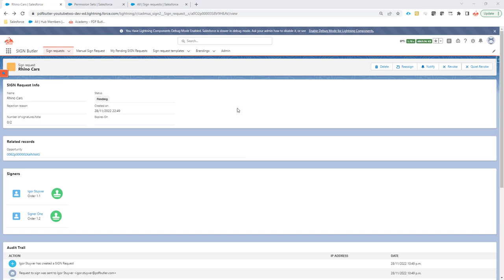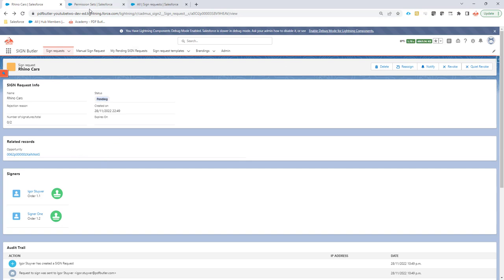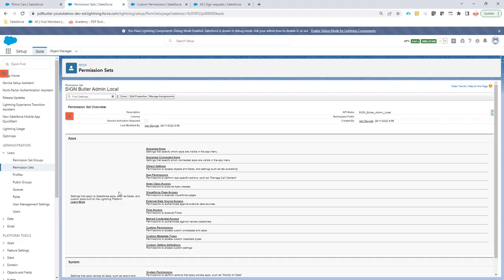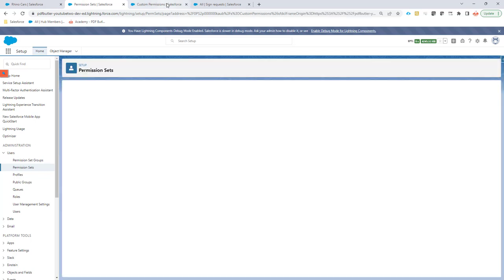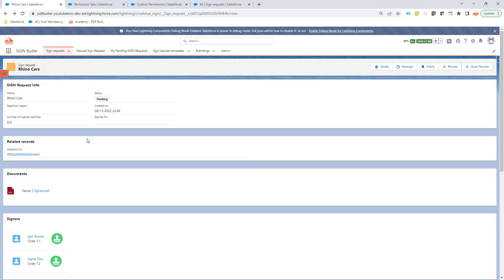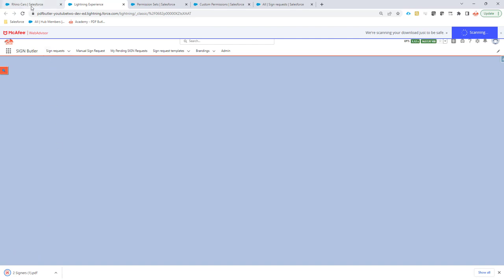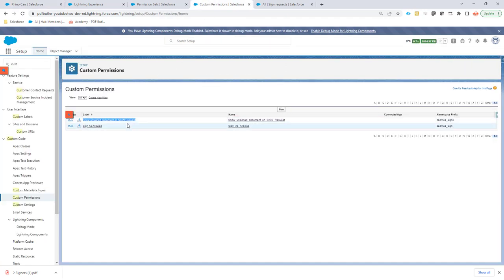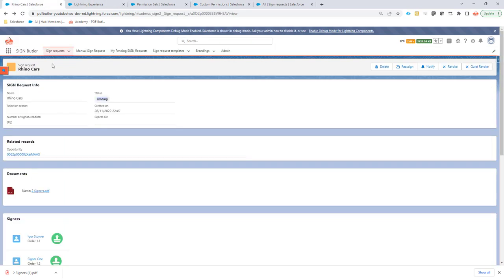SIGN Butler V2 - Download unsigned document from SIGN Request page